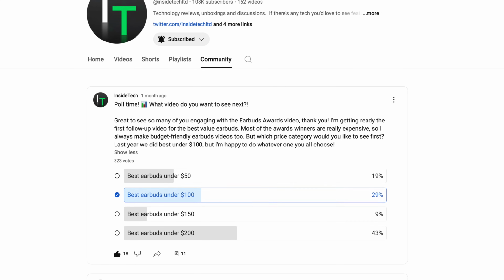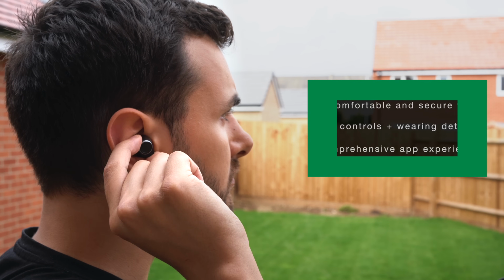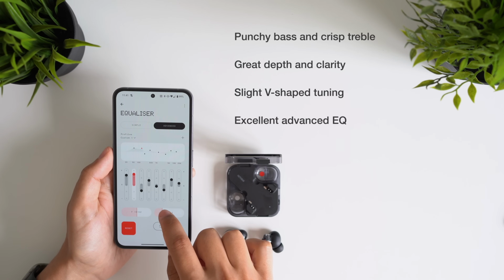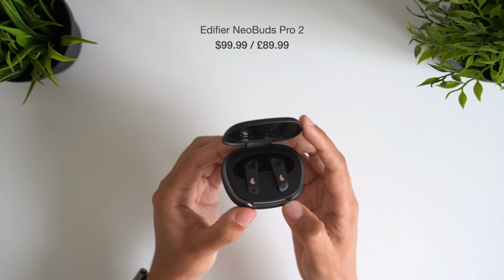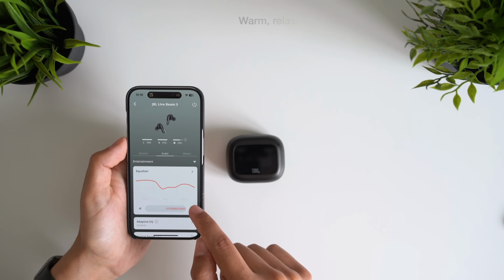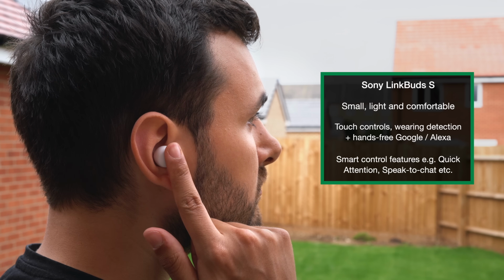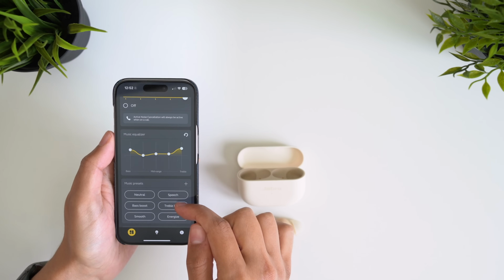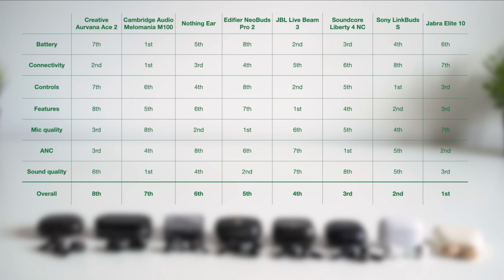Best Earbuds Under $200 (2024 Edition) | In-Depth Review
Best Earbuds under $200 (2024 edition) 🎧🔥 | InsideTech In-Depth Review.

Obviously we just had a quick look at the OttoAiBox P3 here, so let me know if you'd want a full, in-depth review on it too.

🔥 AMAZON EARBUD DEALS 🔥
Buy Creative Aurvana Ace 2:

These are the Top 8 earbuds on the market right now for under $200. All of the earbuds have undergone extensive testing and have been ranked against each other in various categories e.g. ANC, mic quality, sound etc. I weight these categories in terms of importance (according to what most people want in their earbuds) and this gives us the overall best performers.

Featuring:
- Intro: 0:00
- Creative Aurvana Ace 2: 0:57
- Cambridge Audio Melomania M100: 2:45
- Nothing Ear: 4:48
- Edifier NeoBuds Pro 2: 7:01
- Ottocast (sponsor): 8:53
- JBL Live Beam 3: 10:22
- Soundcore Liberty 4 NC: 12:56
- Sony LinkBuds S: 14:47
- Jabra Elite 10: 17:04
- Honourable mentions / summary / comparison: 19:40